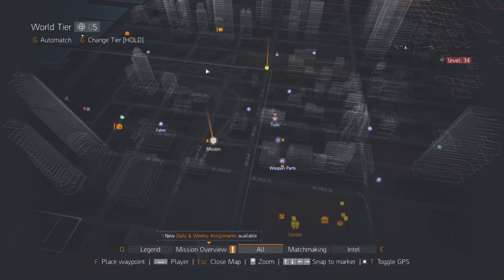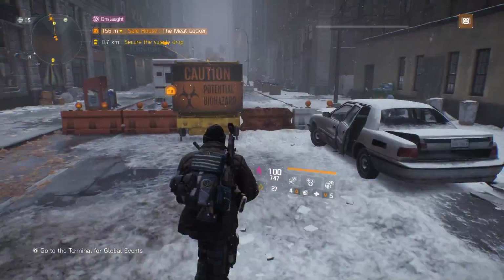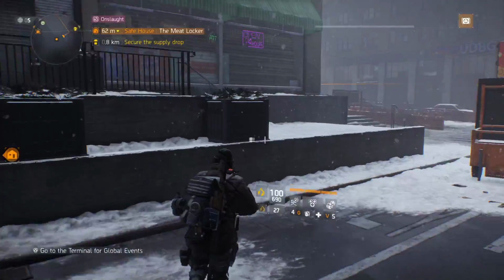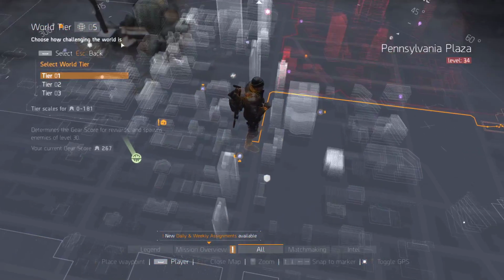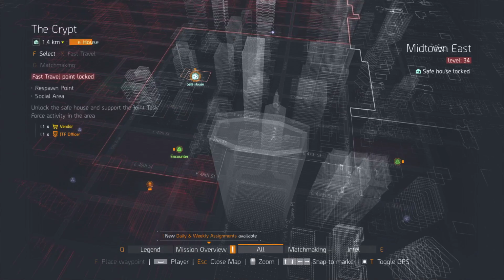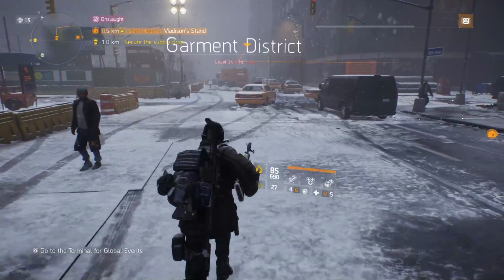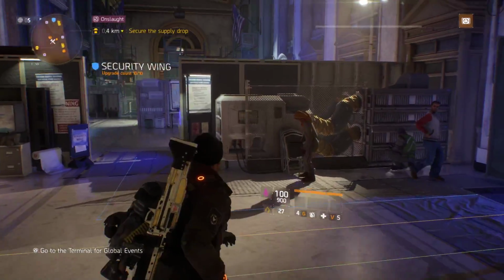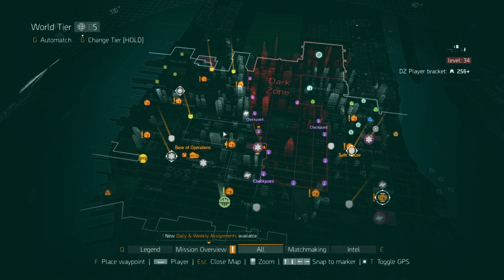Pay to Play Report - Tom Clancy's The Division - PC